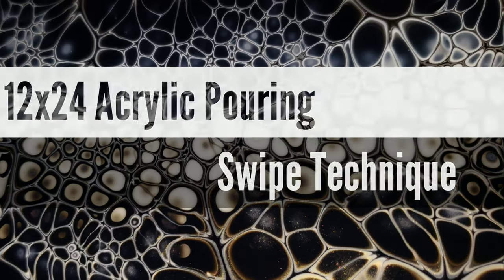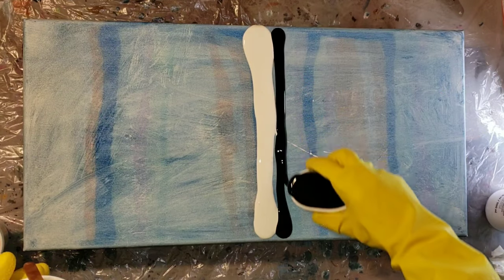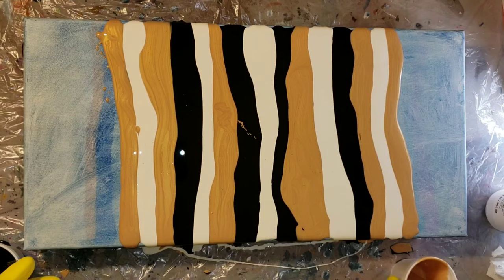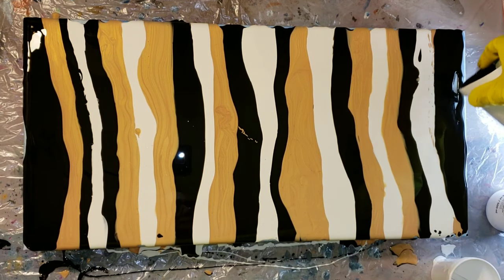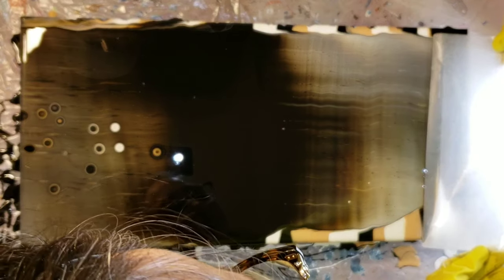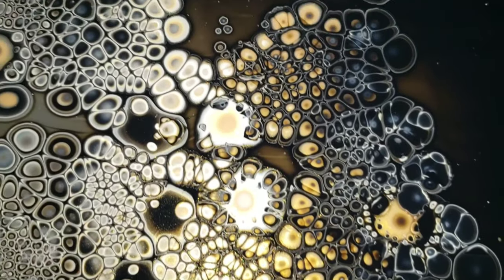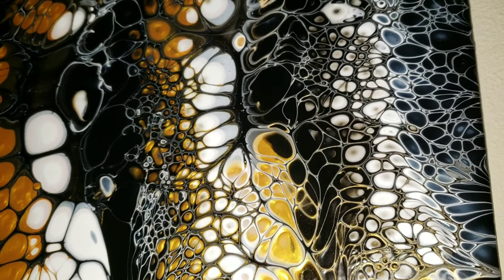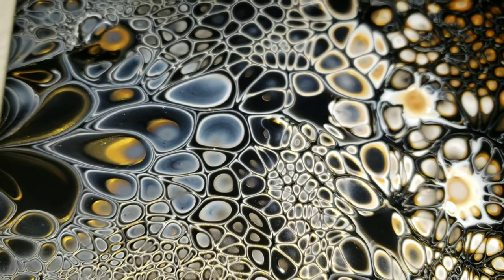12x24 Acrylic pouring swipe technique / amazing cells / acrylic pouring for beginners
Please go check out a few more of my other videos. It will really help out my channel 😁

 Check out my acrylic pour playlist, it's full of great information, tips and tricks. Here's the link

Here's the link to my favorite traveling paint kiss acrylic pour using these same paints and colors. Check it out and let me know what you think about it in the comments.

For all your resin needs check out the epoxy resin store. My current favorite resins are their clearcast 7050 resin and their liquid diamonds resin.

Big thanks to Olga @smart art materials for the inspiration to try this swipe technique.

Today I used artist's loft pre mixed ready to pour paints. I purchased them from Michaels craft store. I used black, titanium white and old gold. Here are the links. I also used the artist loft brand silicone oil. 5 drops in each color, I had 8oz of paint in my cups.

3M clear bumpers for the bottom of my coasters